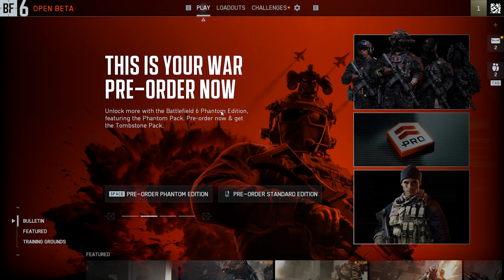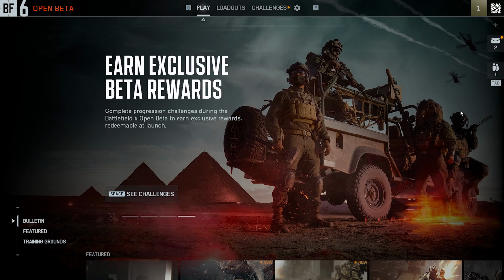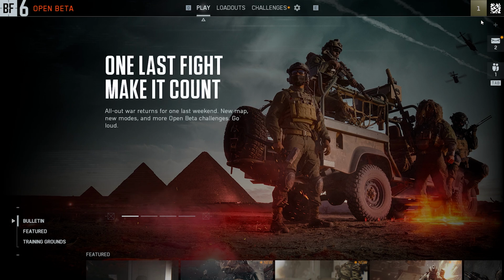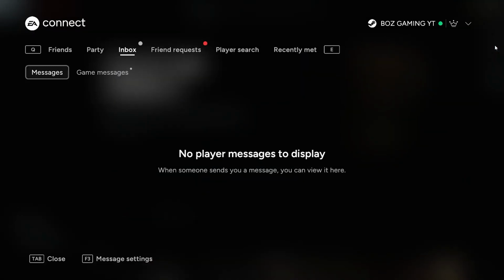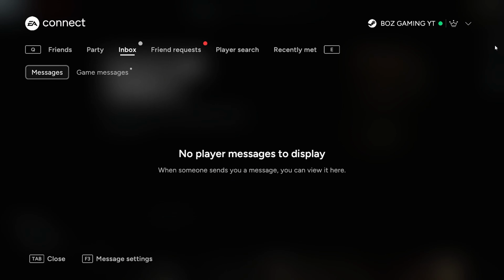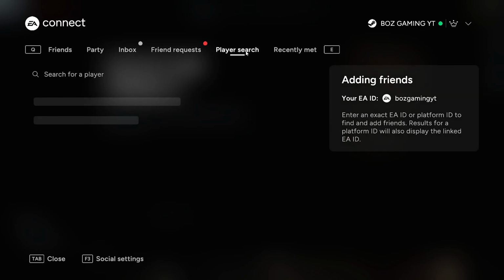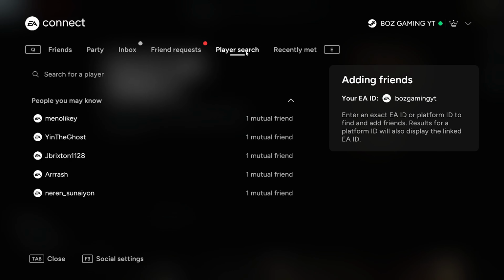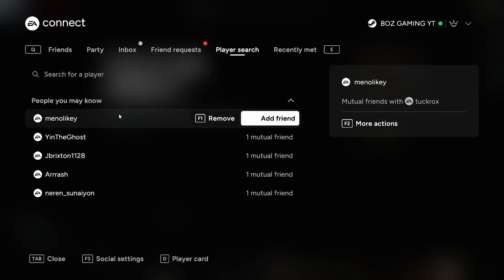How To Add Crossplay Friends in Battlefield 6 - Full Guide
How To Add Crossplay Friends in Battlefield 6,battlefield 6,bf6,pc,How to Crossplay in Battlefield 6,How To Add Friends in Battlefield 6,How To fix friend requests in Battlefield 6